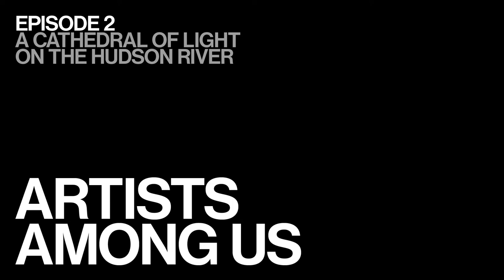Episode 2: A Cathedral of Light on the Hudson River | Artists Among Us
How did the artist Gordon Matta-Clark transform a dilapidated shipping pier into a “cathedral of light”? In this episode, we trace the decline of Manhattan’s formerly flourishing meat markets and waterfront industries. Amid the decay, Matta-Clark spotted the potential for beauty.

Hosted by Carrie Mae Weems. Episode guests (in order of appearance): Betsy Sussler, Jonathan Weinberg, Jane Crawford, Andrew Berman, Tom Finkelpearl, Adam Weinberg, Laura Harris, Florent Morellet, Catherine Seavitt, Glenn Ligon, Jessamyn Fiore, John Jobaggy, Alan Michelson, George Stonefish, Curtis Zunigha, Eric Sanderson, Luc Sante